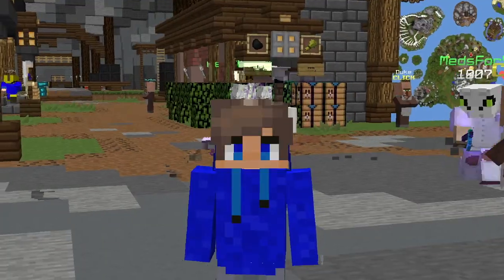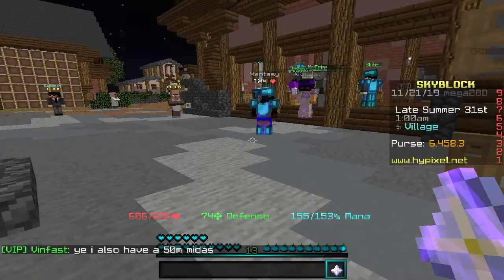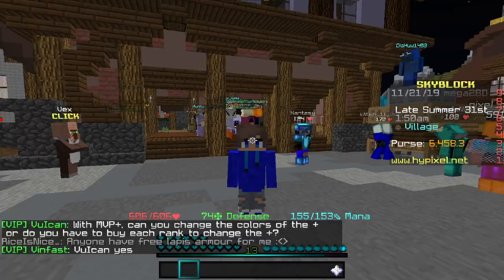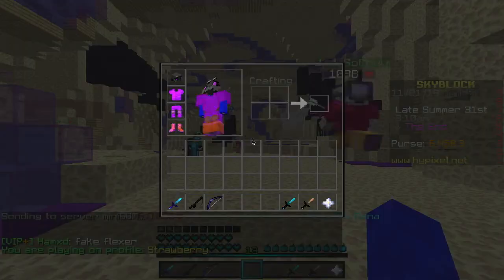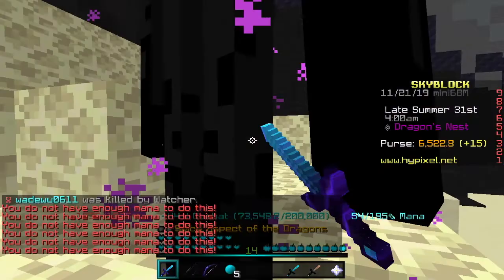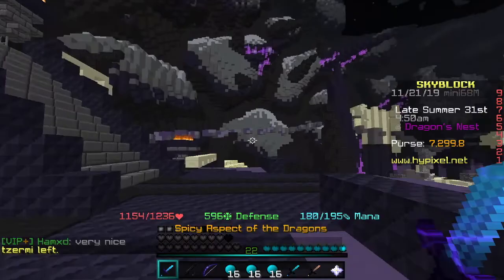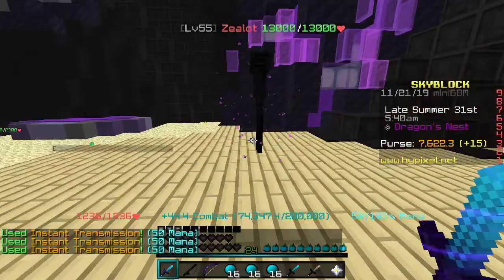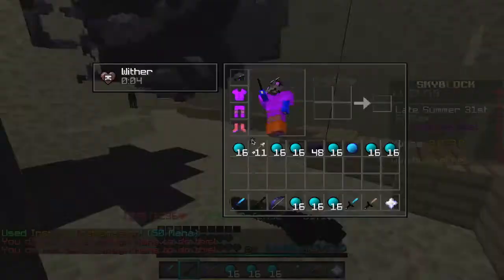this SECRET item is better than you think... (hypixel skyblock)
In todays video I showcase the farmer's boots! This can possibly be a good replacement for wise dragon armor/crystal armor as it gives speed depending on ur farming level and it is so much cheaper. This can also be used for grinding zealots efficiently.

Texture Pack: Pigicial 2k Revamp
Thumbnail: Inspired by Tichei, made by me